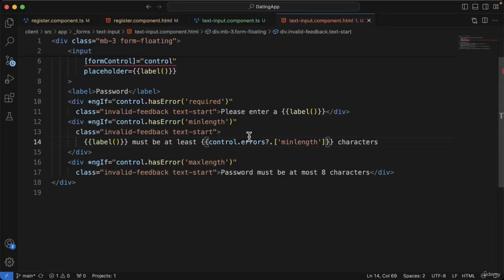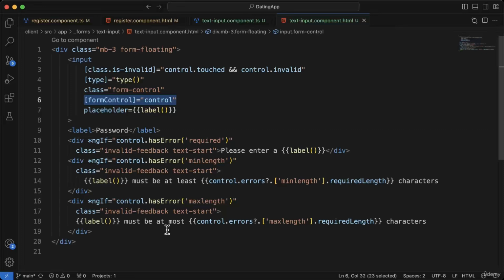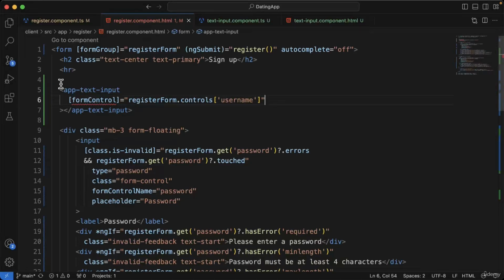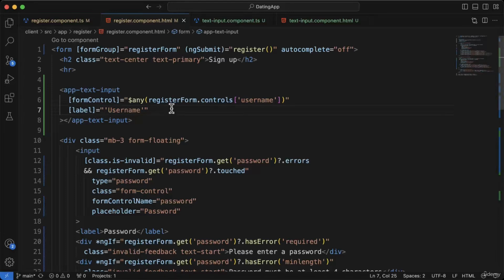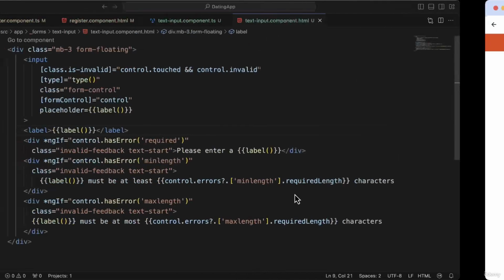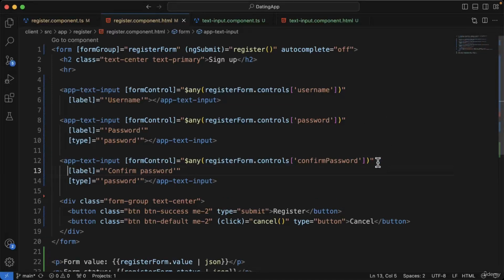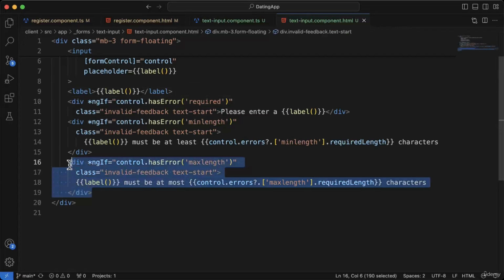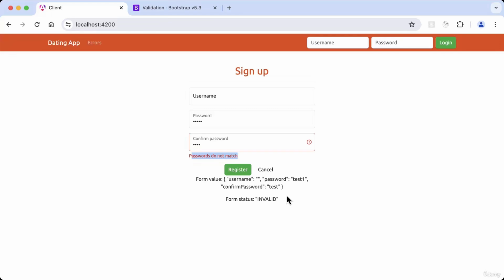140-2 Creating a reusable text input